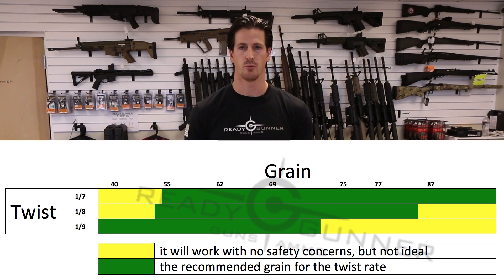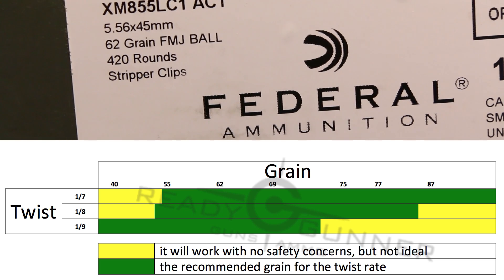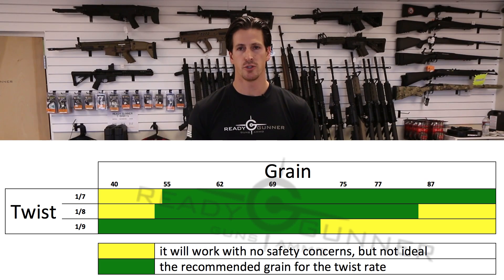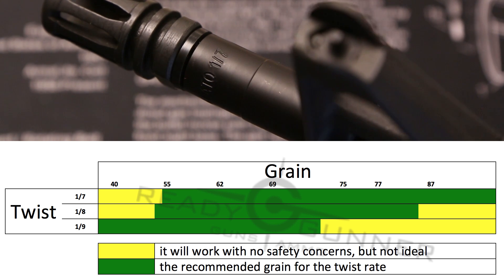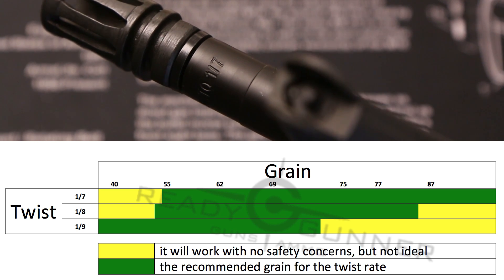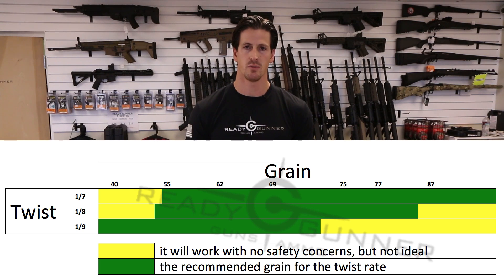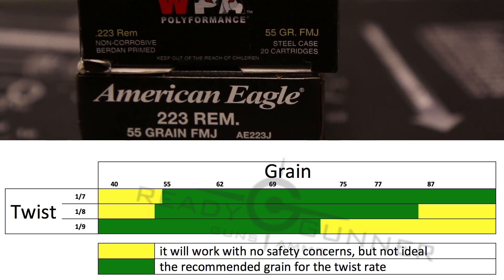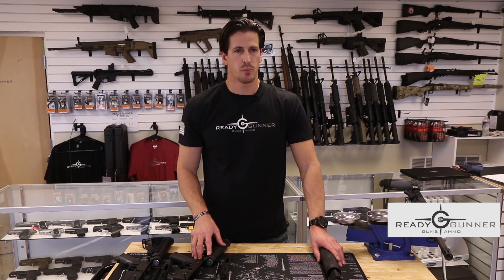AR 15 Barrel Twist Rates - What you need to know when choosing a barrel for your AR-15.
Neal from Ready Gunner explains Barrel Twist (rifling), how it works, why it works, (bullet stabilization) and how to choose a twist rate that will work best for what you use your AR15. 55 Grain is arguably the most common round - but what if you're shooting something bigger or smaller? Well, in 3 minutes you'll know everything you need to know in order to make the right AR-15 barrel purchase.